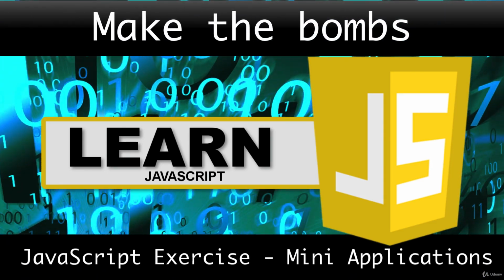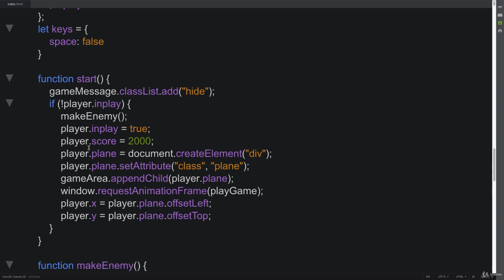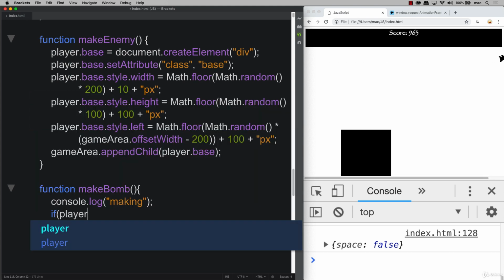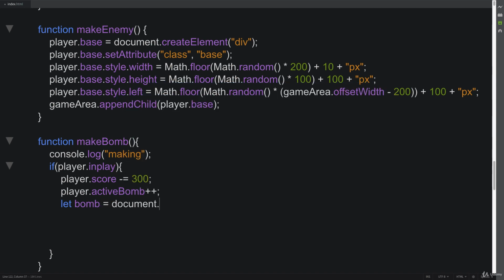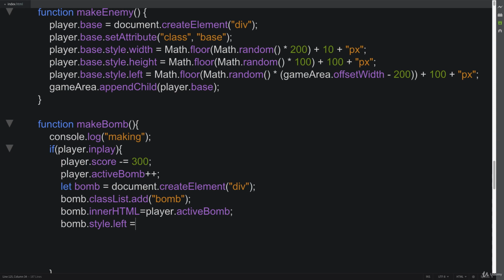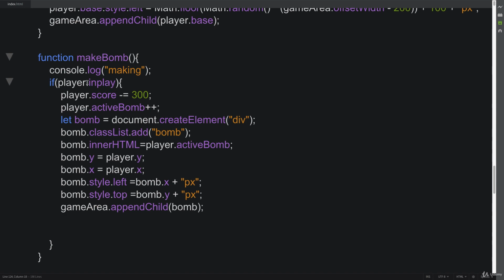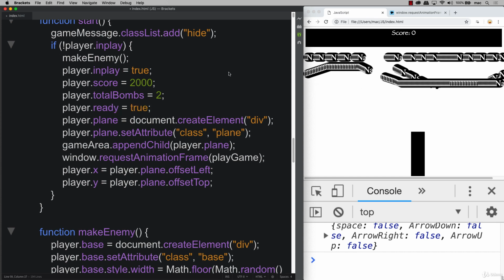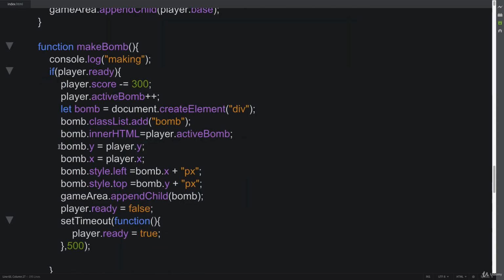55 Modern JavaScript 34 010 Make the bombs